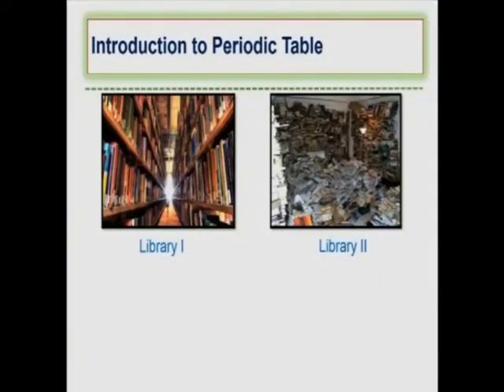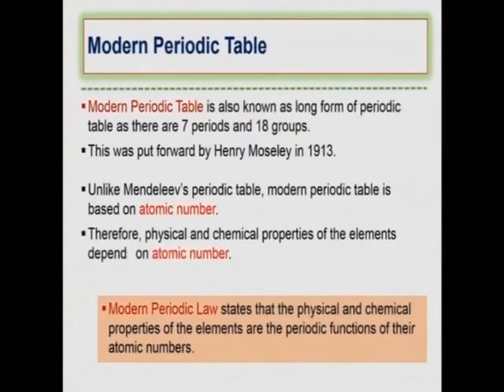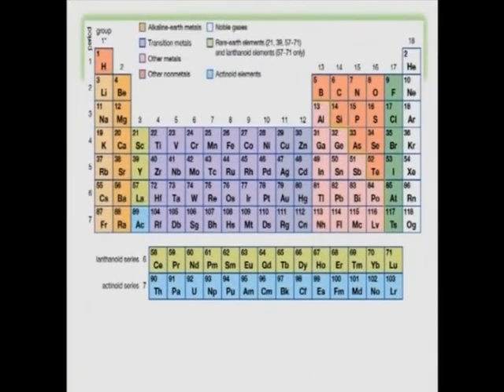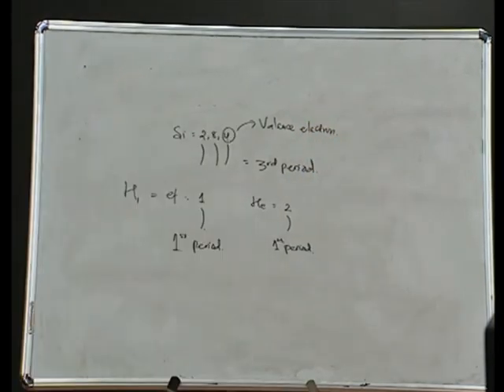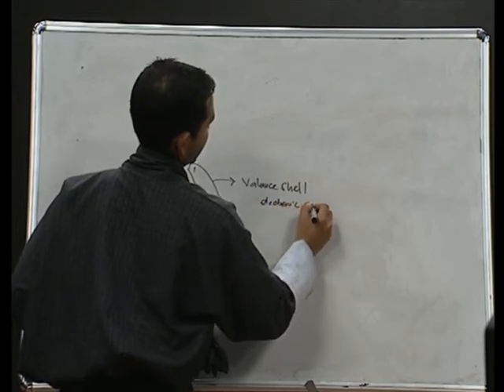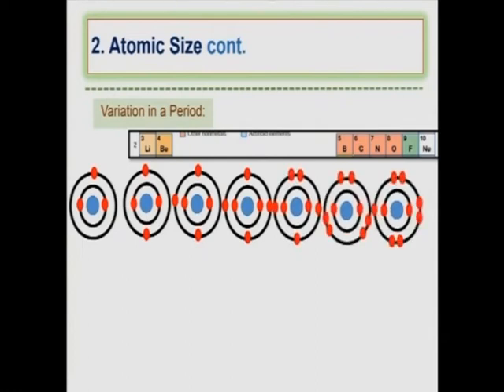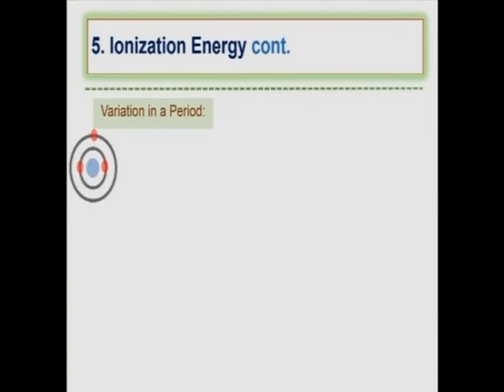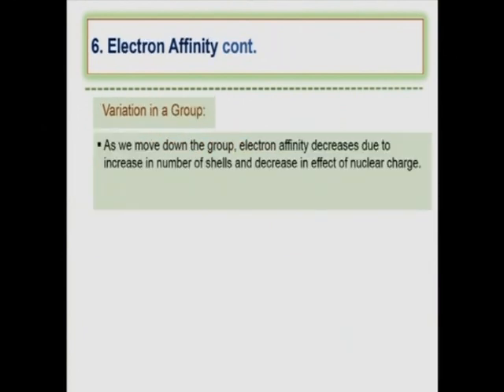Chemistry Key Stage 4 : Periodic Table